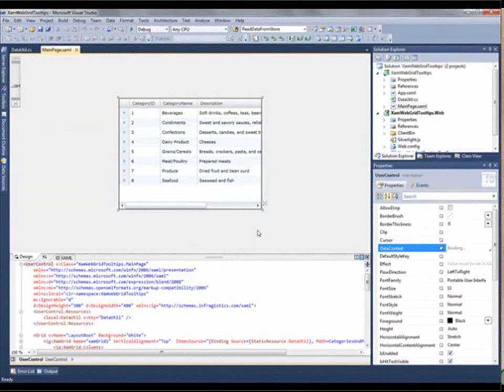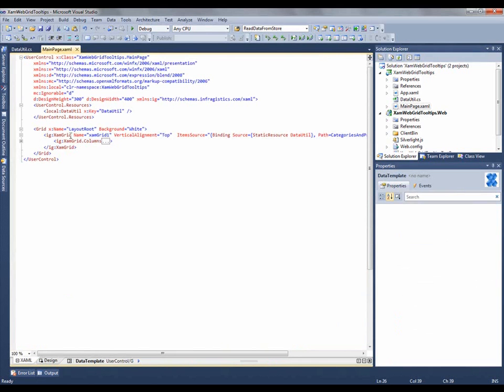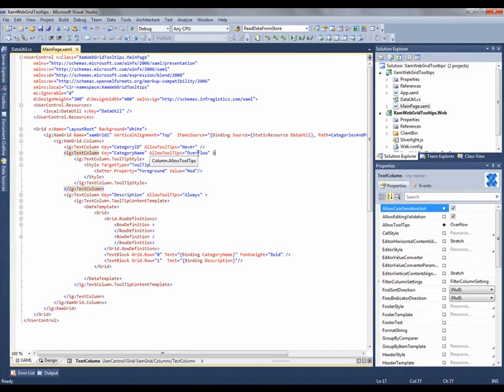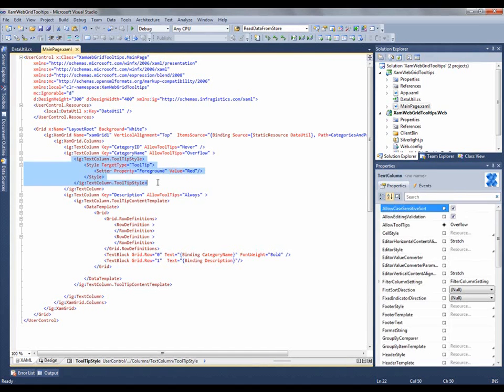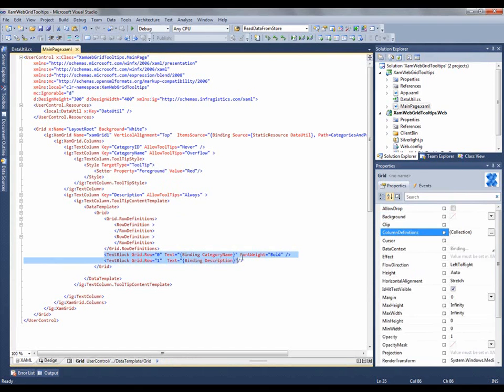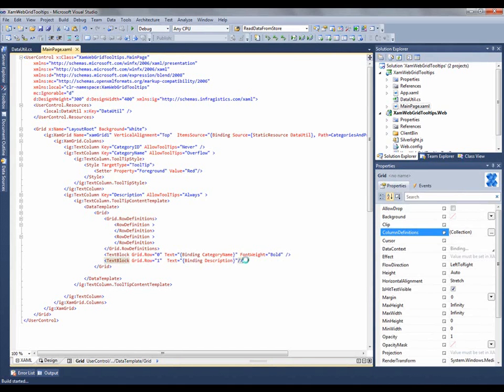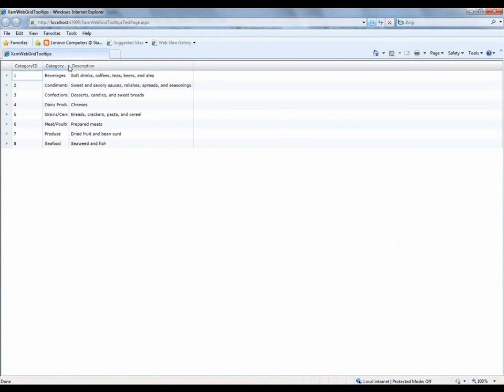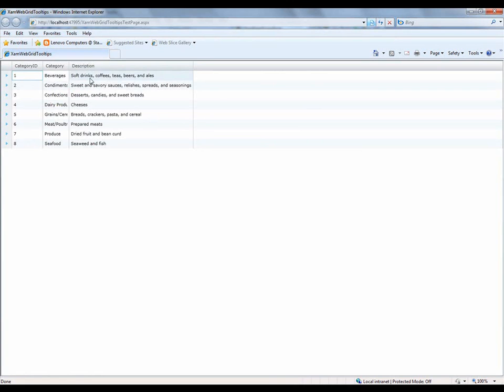xamGrid tooltips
Introduction to xamGrid ToolTips.